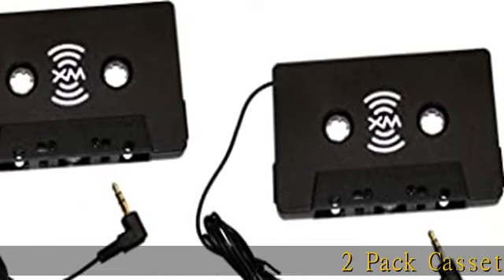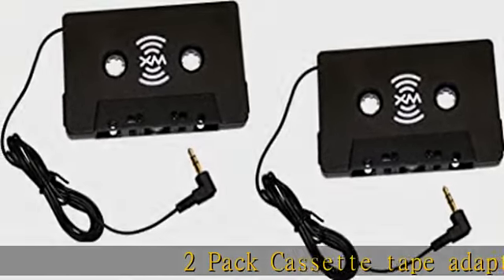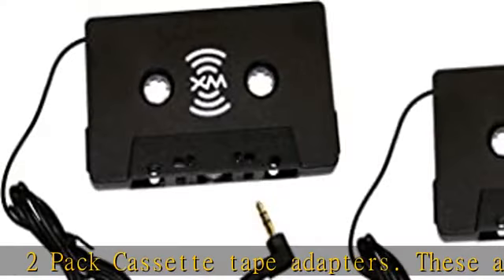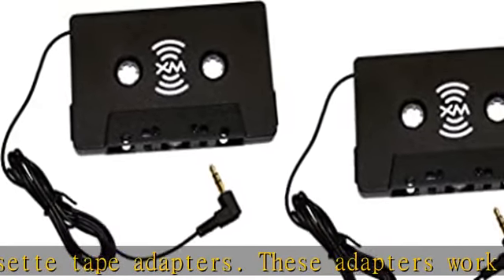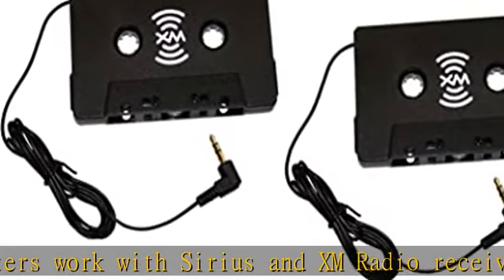2 Pack - SiriusXM Satellite Radio Cassette Tape Adapter, Works with All Sirius and XM Radio Receive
2 Pack - SiriusXM Satellite Radio Cassette Tape Adapter, Works with All Sirius and XM Radio Receivers, Sportster, Starmate, Stratus, Delphi, AudioVox, Onyx, Xpress and More

2 Pack - SiriusXM Satellite Radio Cassette Tape Adapter, Works with All Sirius and XM Radio Receivers, Sportster, Starmate, Stratus, Delphi, AudioVox, Onyx, Xpress and More